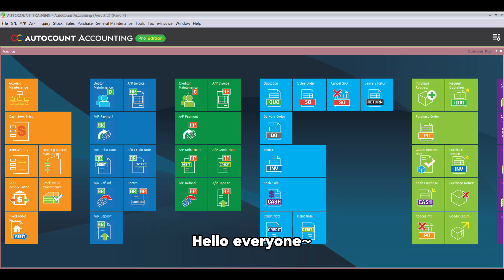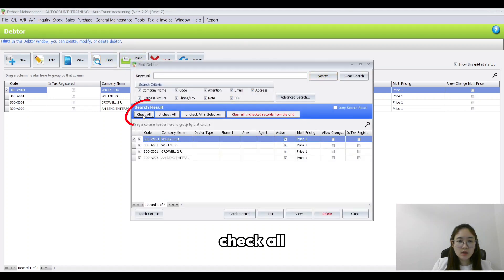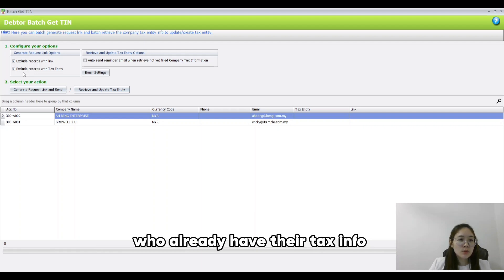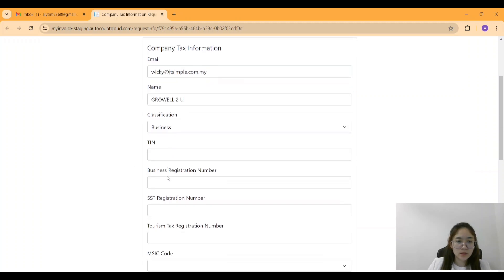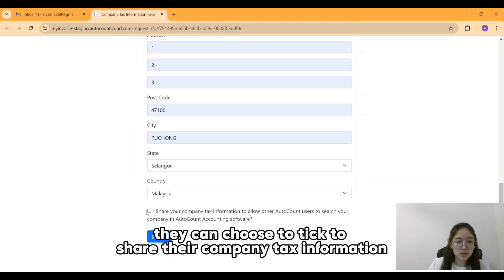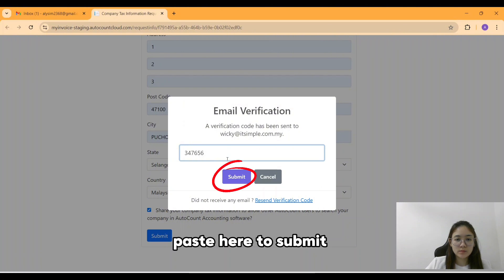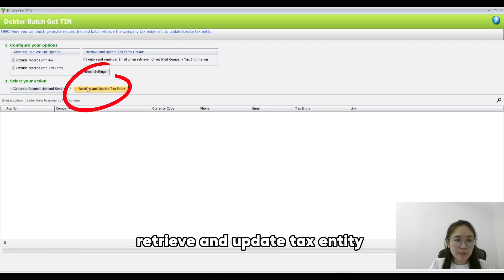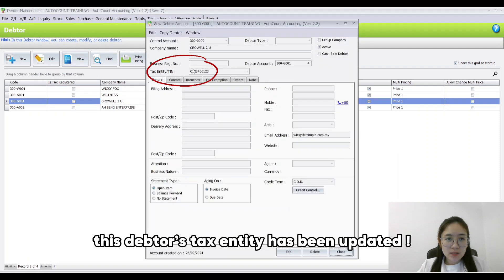AutoCount e-Invoice - Batch Get Tin Function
Procedure on how to use Batch Get Tin in Debtor.